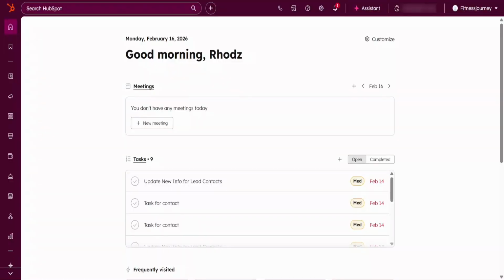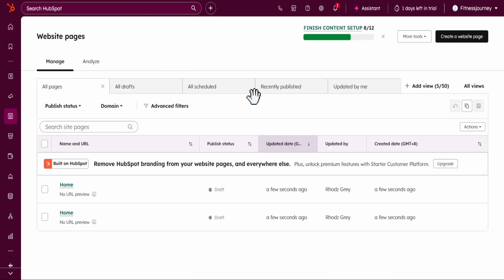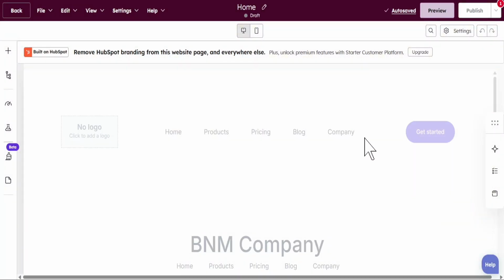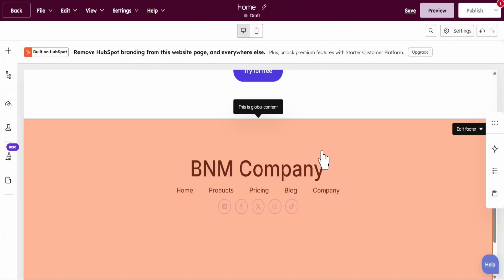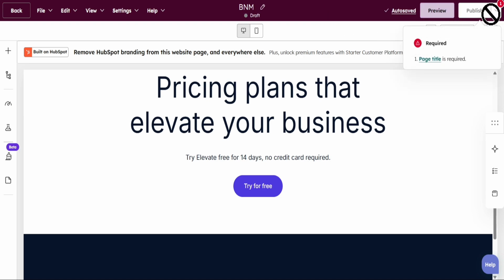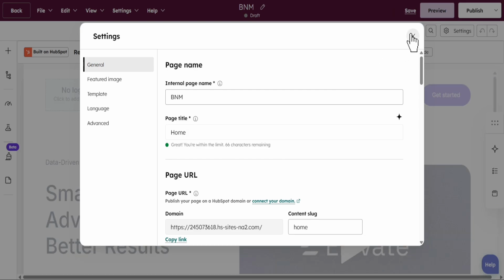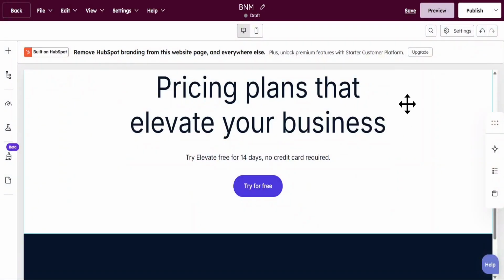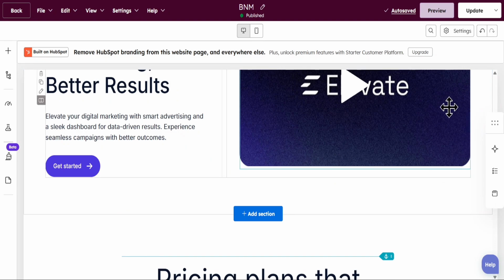How to Creat a HubSpot Website - HubSpot CMS Hub Tutorial for Beginners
In this step-by-step tutorial, you’ll learn how to create a website page in HubSpot using the drag-and-drop website pages tool. We’ll start from your HubSpot home screen, open Website Pages, select a template, and build out your layout with sections, images, text, buttons, and forms—no coding required.

You’ll see how to mix and match sections like hero banners, feature grids, testimonials, calls-to-action, and footers so your page tells a clear story from top to bottom. Then we’ll add an internal name, SEO-friendly page title, and preview the design across desktop, tablet, and mobile before publishing to your connected custom domain.

By the end of this video, you’ll know how to:

Create a new HubSpot website page with the drag-and-drop editor

Use sections and modules to structure your content and keep it on-brand

Set internal names, URLs, and titles that are clear and search-friendly

Preview, publish, and update your page on your custom domain